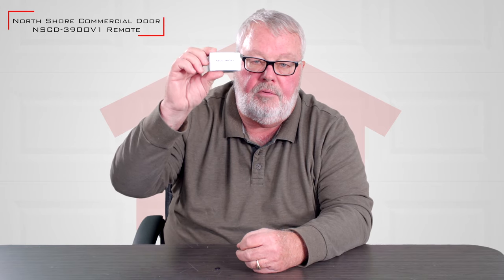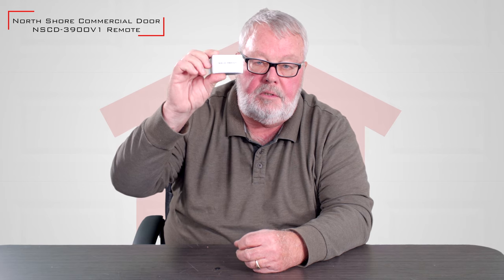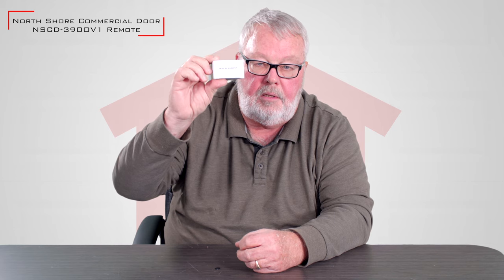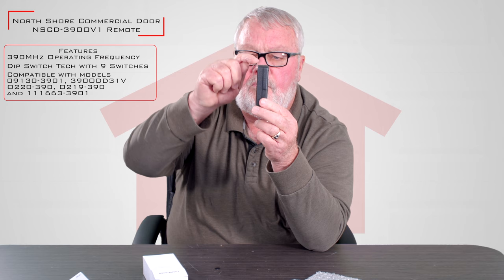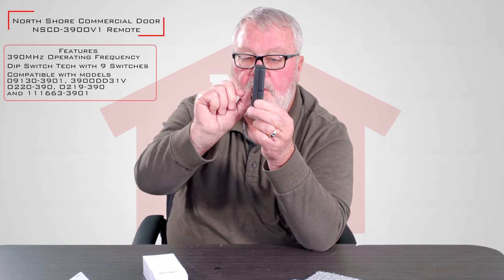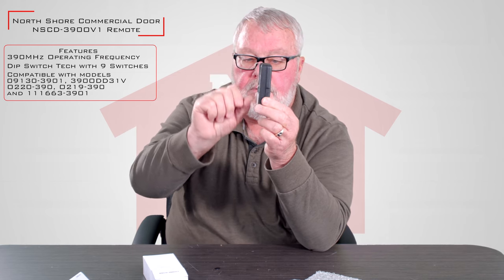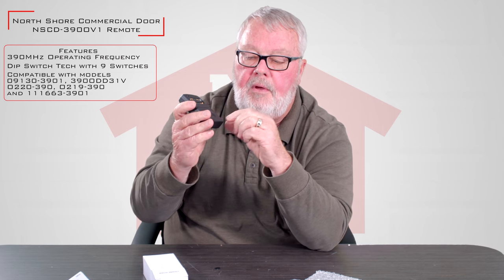North Shore Commercial Door NSCD-390OV1 Transmitter Remote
Replace your old, defective remote with our inexpensive, compatible NSCD-390OV1 garage door/gate opener remote from North Shore Commercial Door. This remote has excellent range and reliability, crafted of premium materials. But it's a much cheaper remote because we manufacture it at our facilities, cutting out the middleman. The attached visor clip allows you to handily operate this compact 390 MHz transmitter  from inside your vehicle. When you set your code using the dipswitches, make sure the codes match on the transmitter and receiver. A long-lasting 9-volt battery is included. It's compatible with models 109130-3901, 390ODD31V, O220-390, O219-390 and 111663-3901. If you have questions, consult our expert staff.

Product Highlights:
390 MHz
Visor clip attached
9V long-life battery
9 dipswitches
Excellent range
In-house brand = lower price
Compatible with models 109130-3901, 390ODD31V, O220-390, O219-390, and 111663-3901

NorthShoreCommercialDoor.com Production